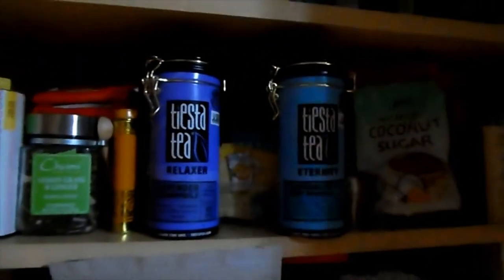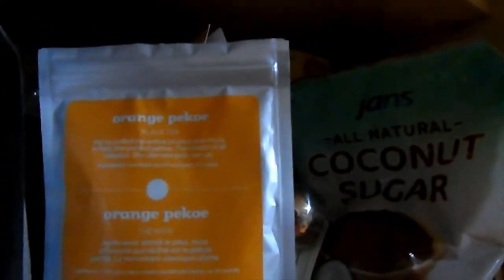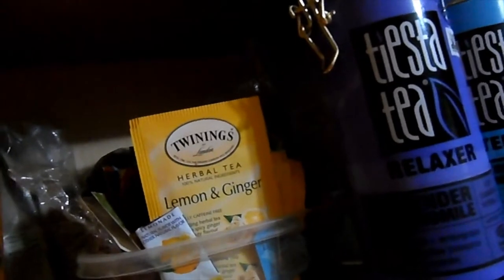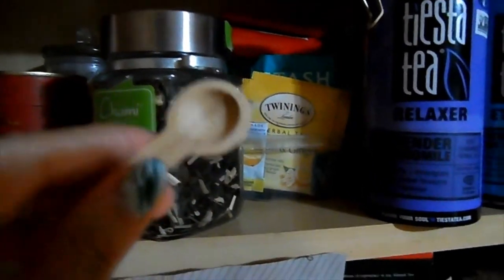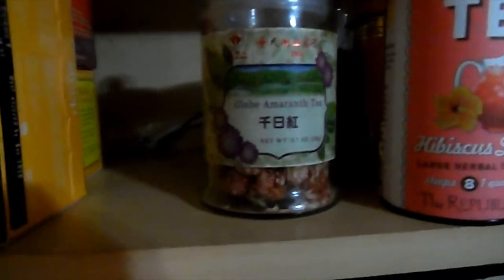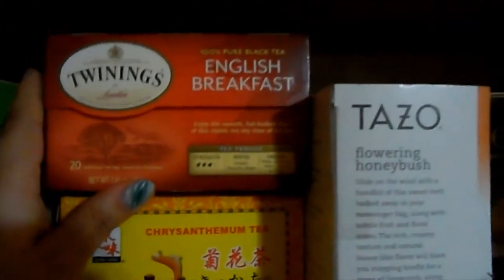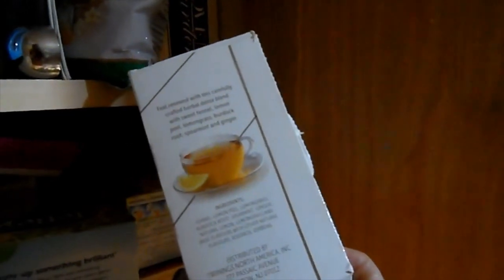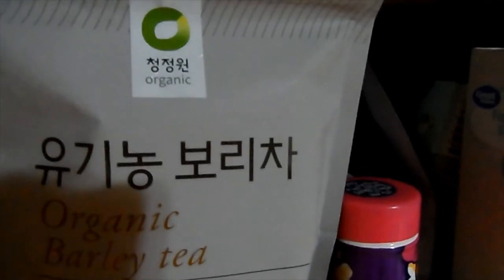My Tea Collection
Hello, World! This video is just me talking about my tea collection. There is nothing all that special about it. I hope you enjoy?

Shout-out to these three who recently inspired me to finally start my own YouTube channel: